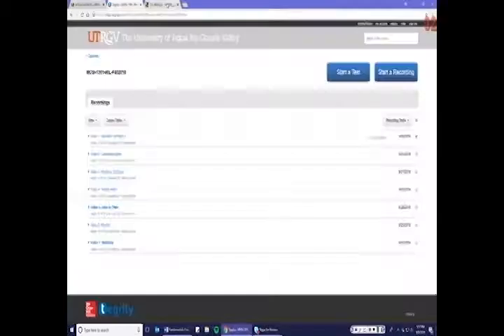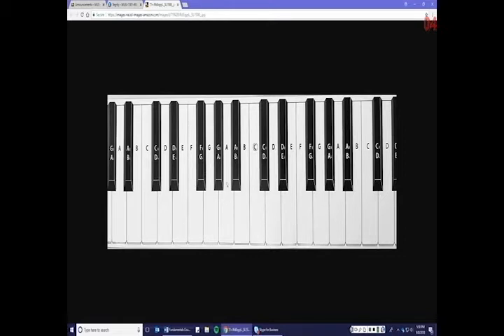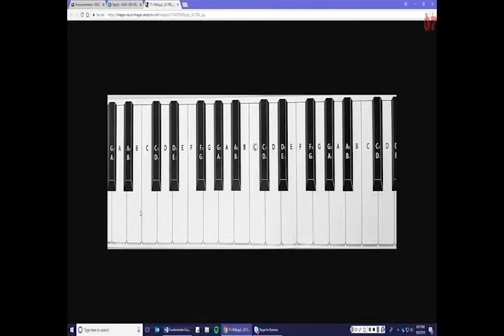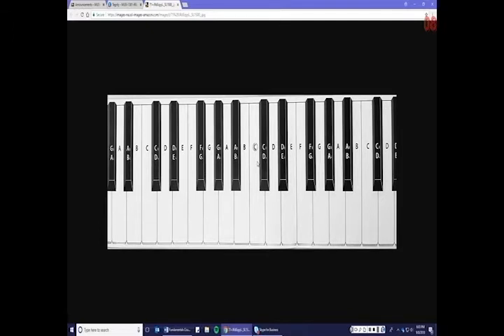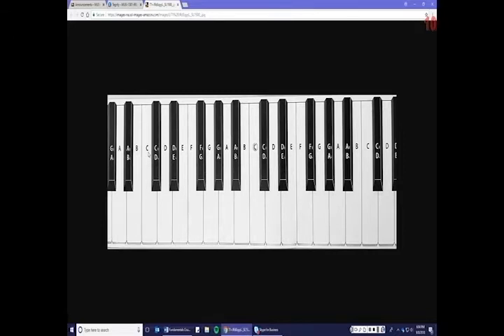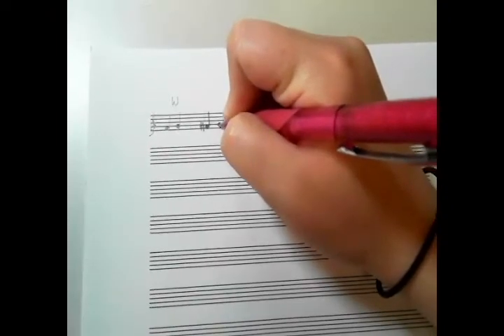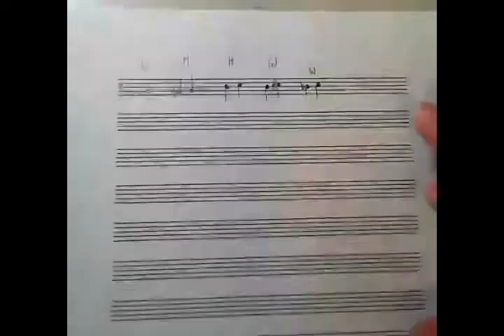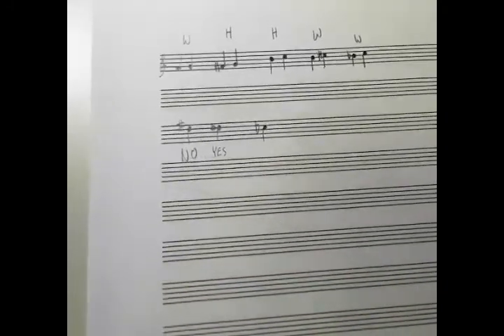Fundamentals of Music: The Keyboard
Learn about the piano keyboard layout, half and whole steps, and accidentals (sharps and flats)